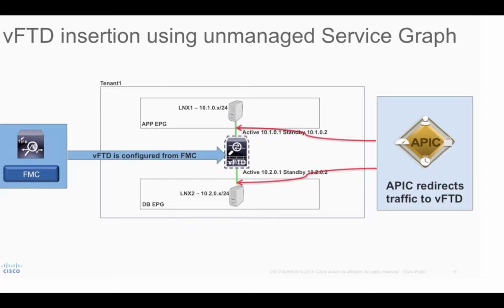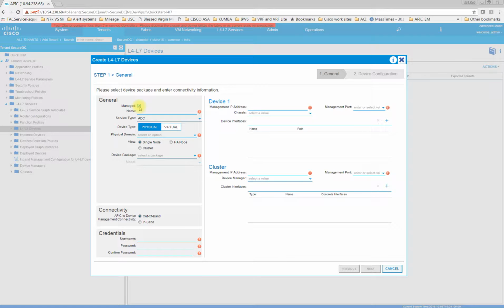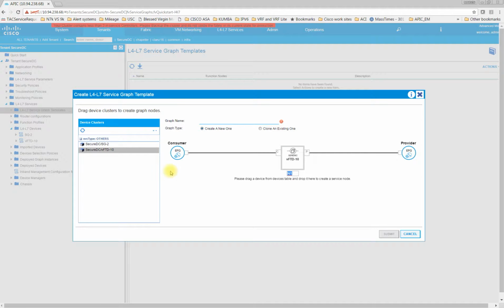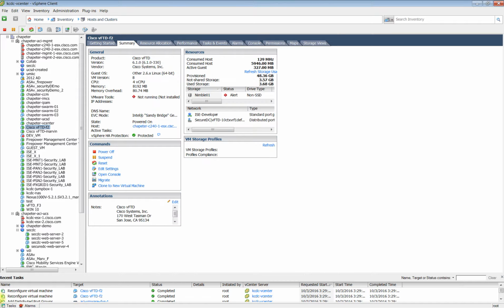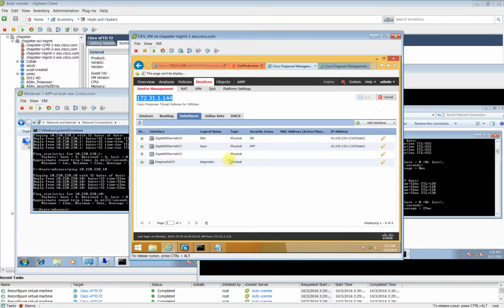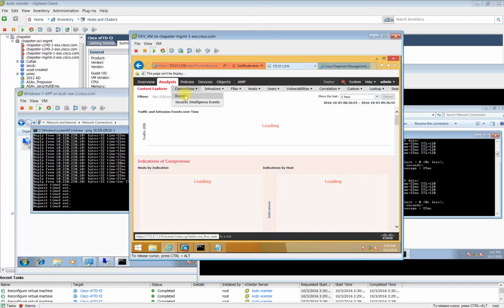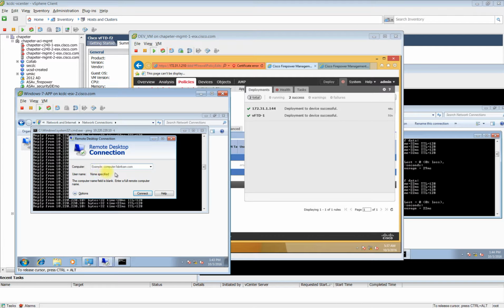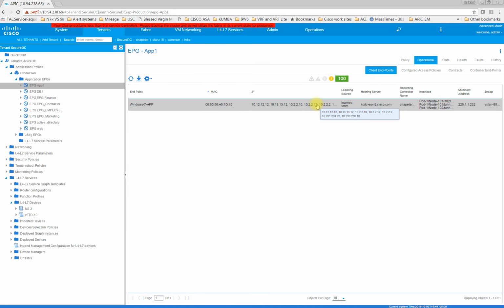vFTD Service Graph Insertion